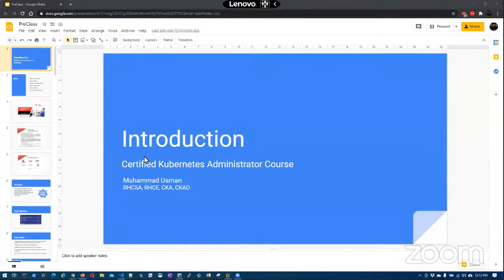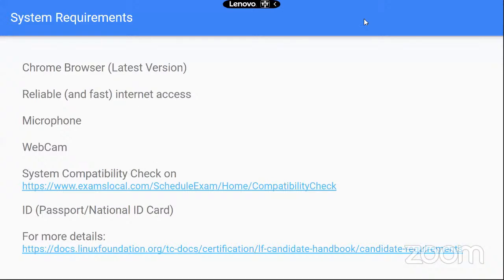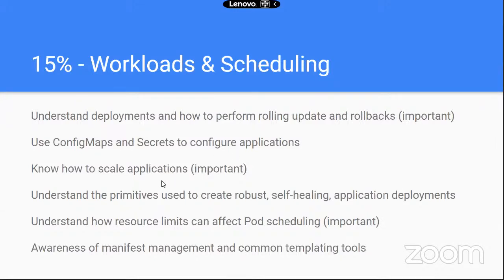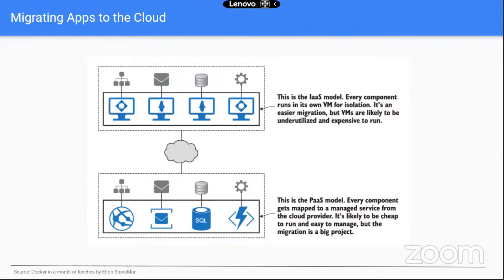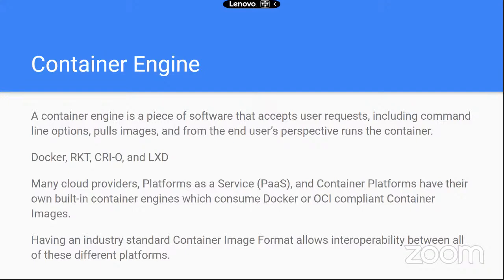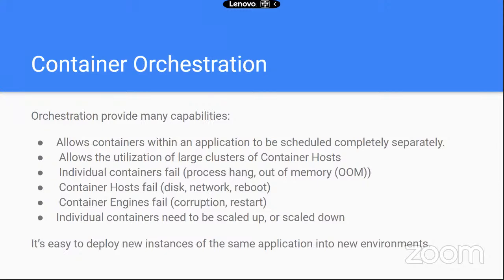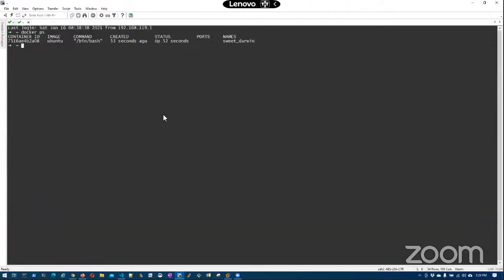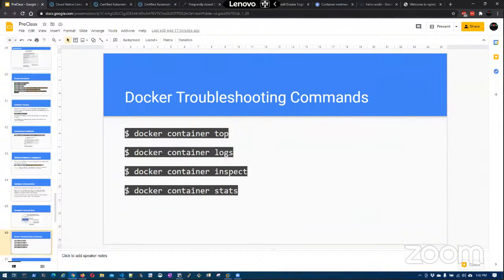Certified Kubernetes Administrator (CKA)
Mature Resources Global Technologies Pvt. Ltd. (MRGT) invite you to take an advantage of our training programs, which are specially designed to provide training services to achieve international standards, and high quality seeking to satisfy participants and trainees. Besides, we provide you with a simplified training plan, covering all administrative and technical areas, management consultancy and educational services by professionals and specialists in each field.